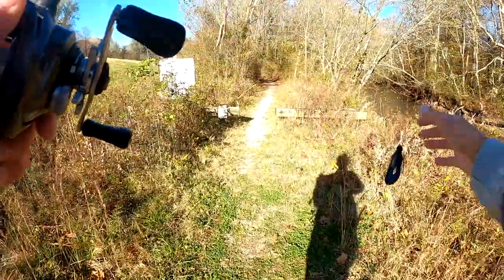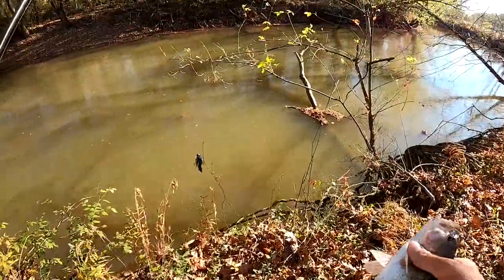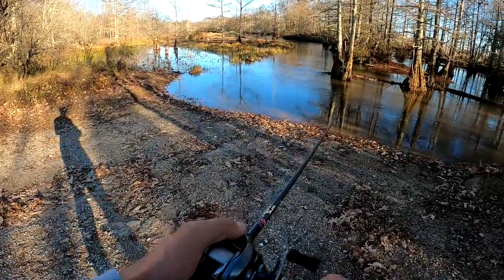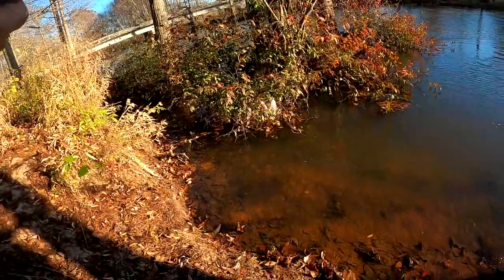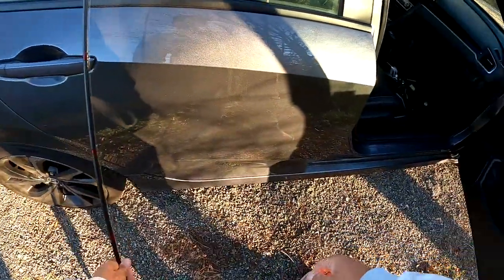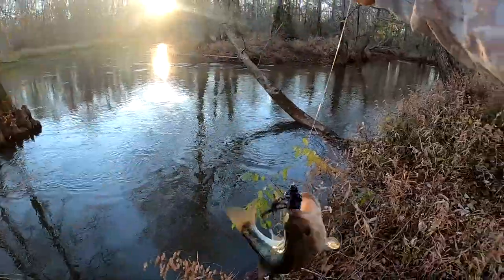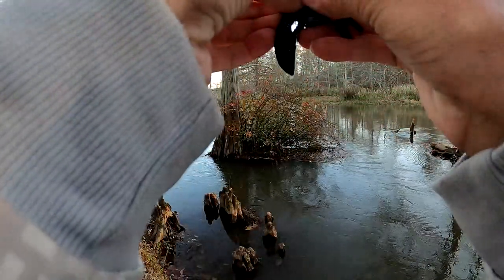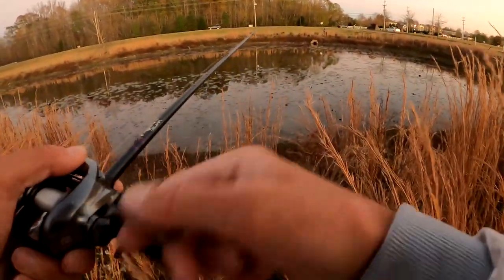Fall Bank Bass Fishing | November 2020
2020 BASSMASTER ELITE SERIES PRO